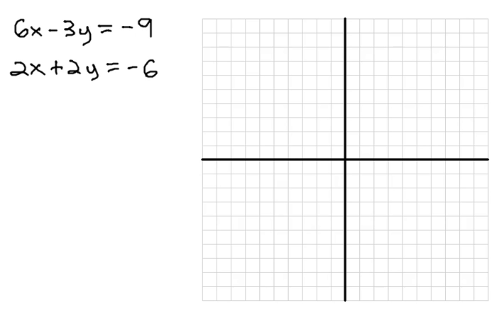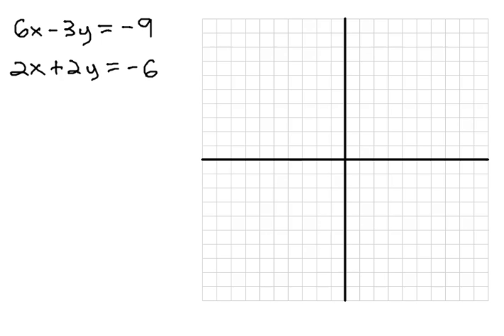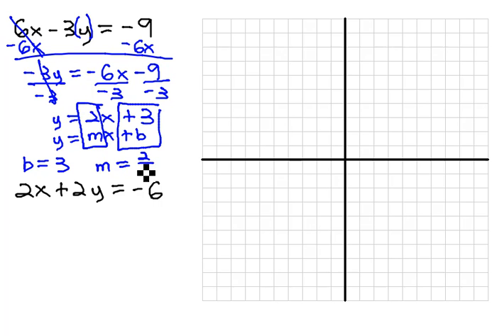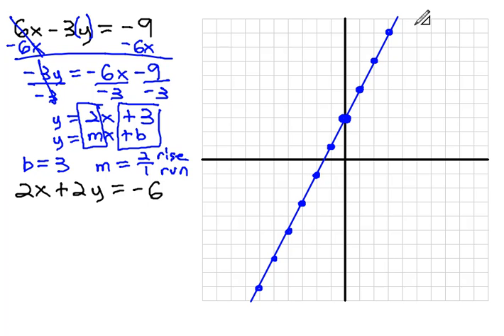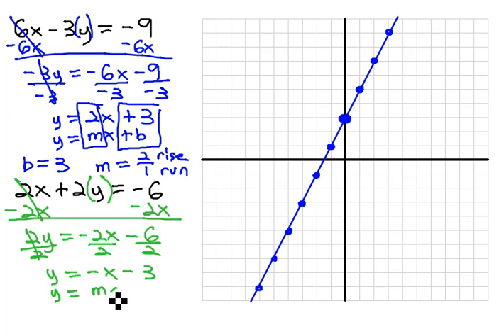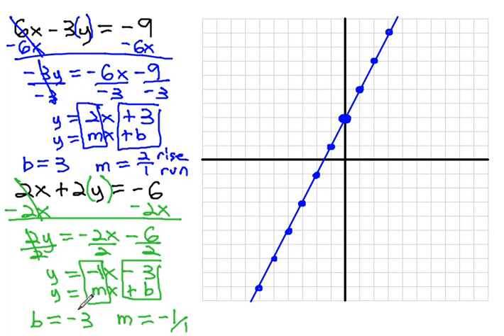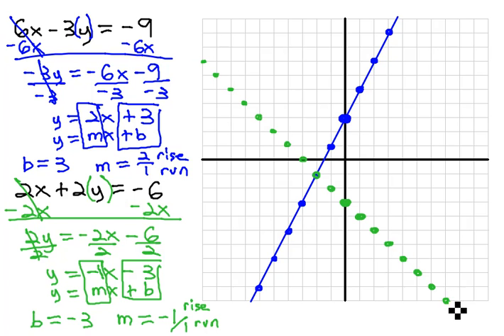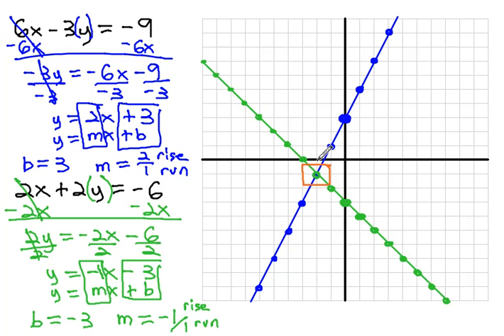System by Graphing (general form)